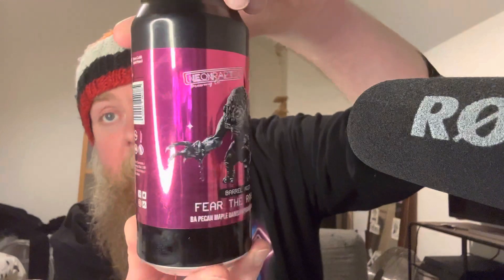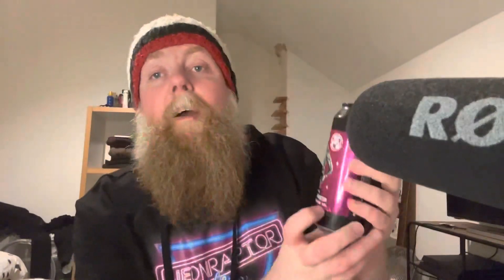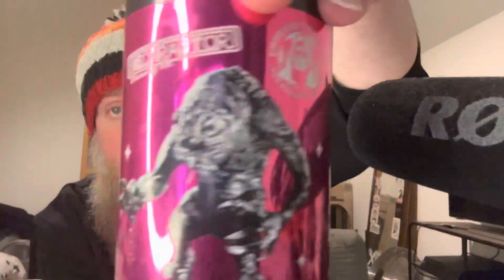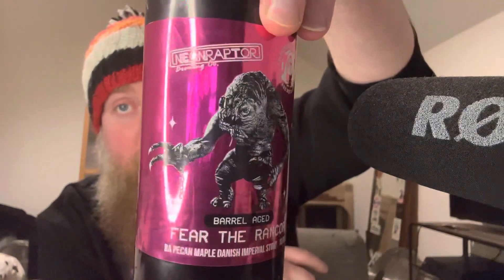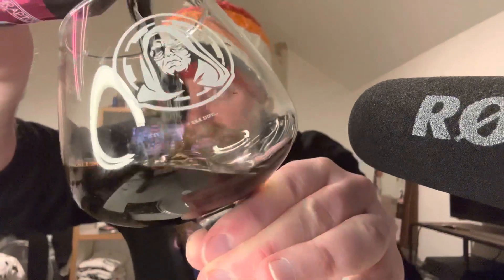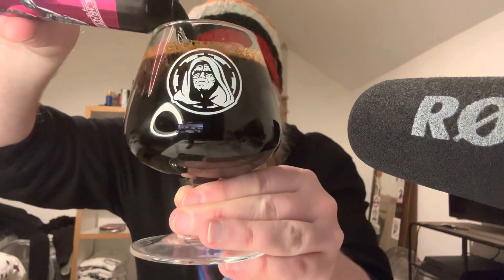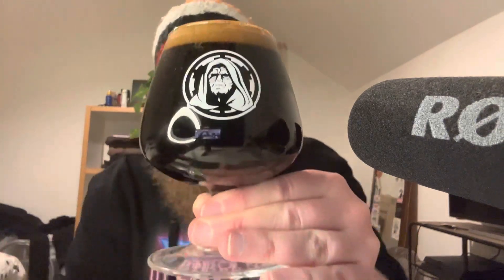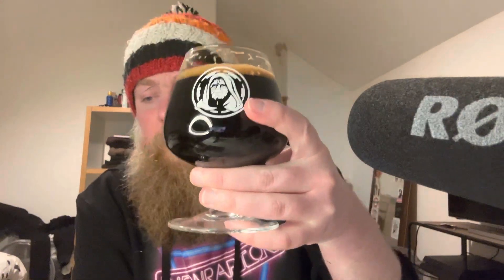Neon Raptor x Emperor’s Brewing - Fear The Rancor - Craft Beer Review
Bourbon Barrel Aged Fear The Rancor - a HYPE collab between Neon Raptor Brewing Co and Emperor’s Brewing - 13.5% Maple and Pecan Danish Imperial Pastry Stout.